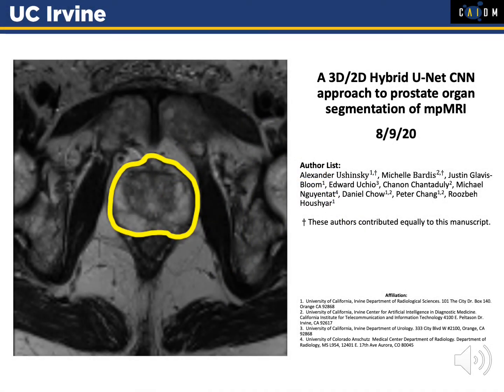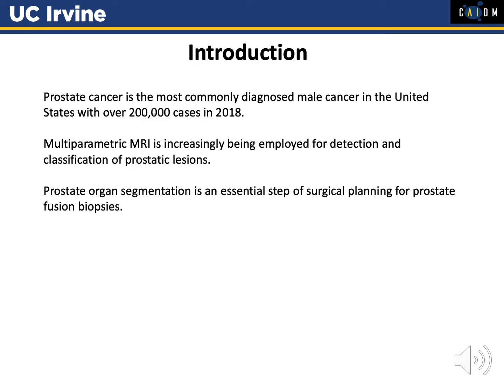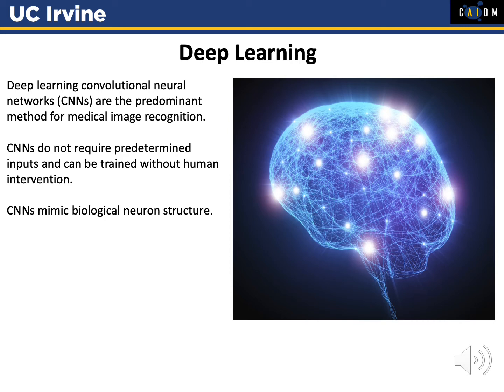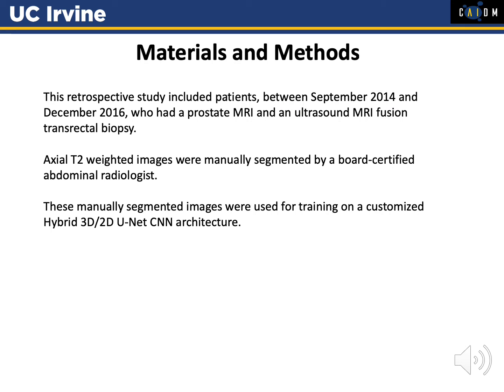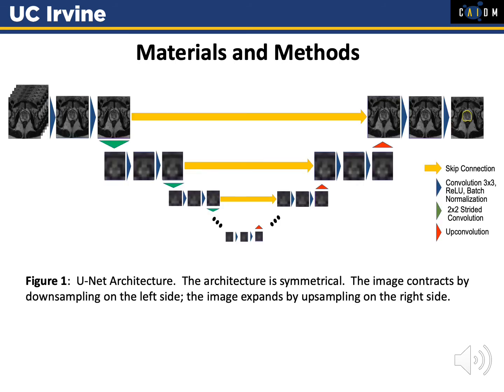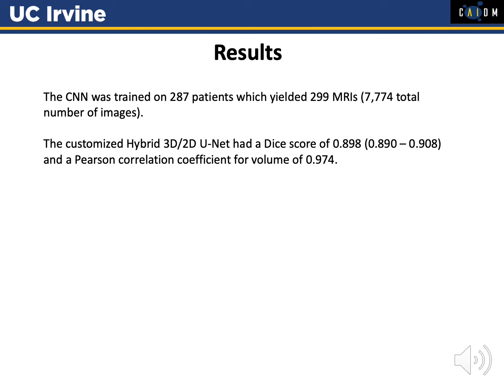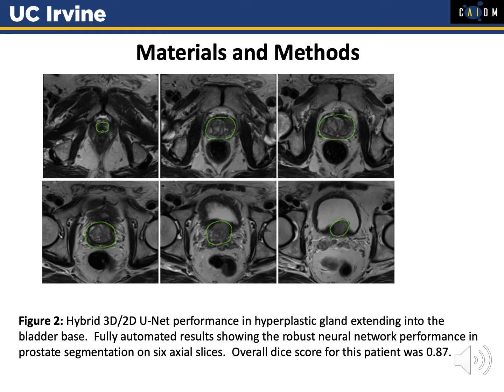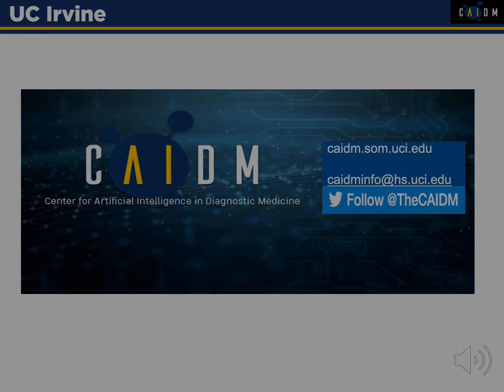A 3D/2D Hybrid U-Net CNN approach to prostate organ segmentation of mpMRI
Michelle Bardis, MS discusses her recent AJR article on how a deep learning CNN can automatically segment the prostate organ from clinical MRI images.